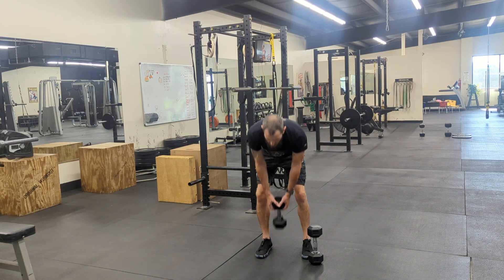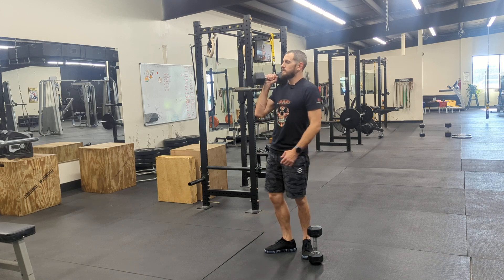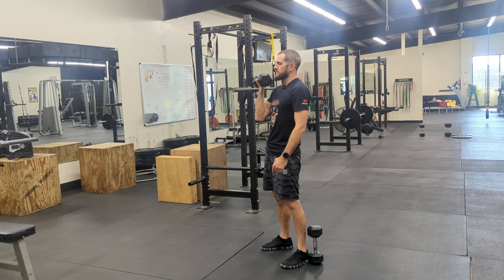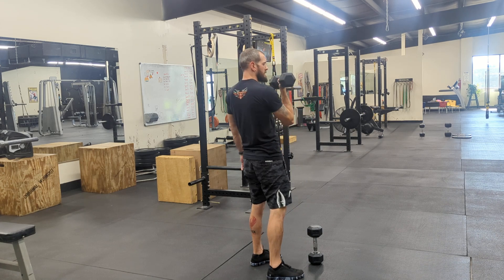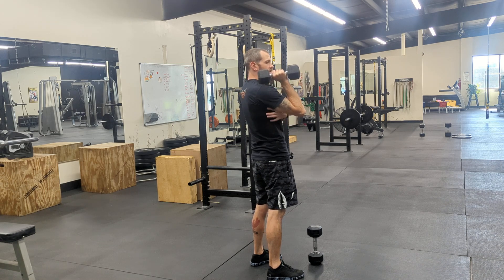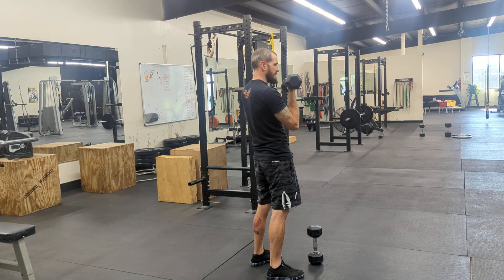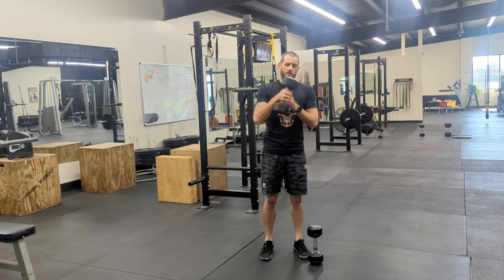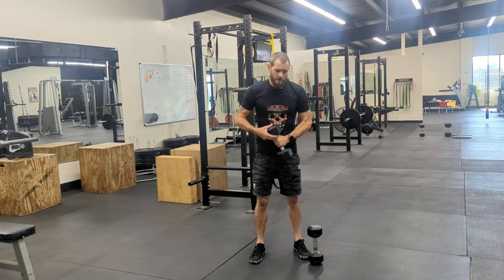Dumbbell Offset Rack Carry